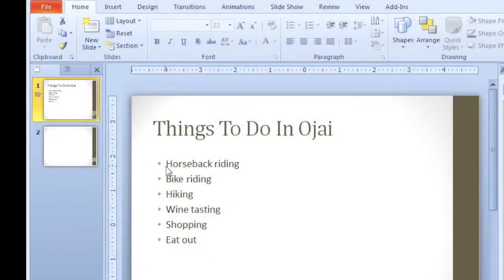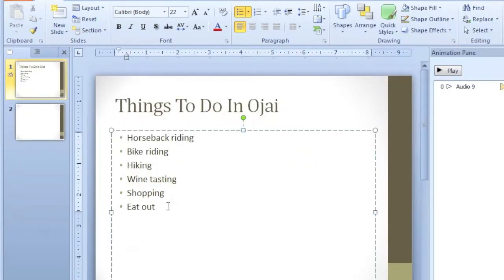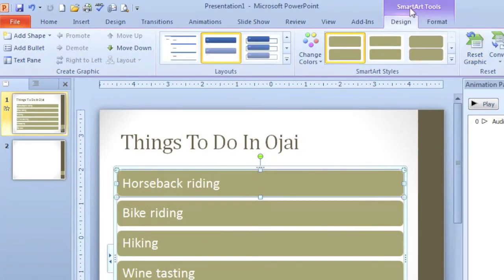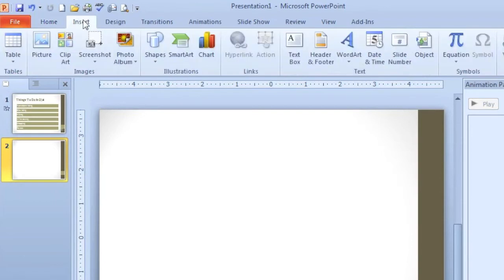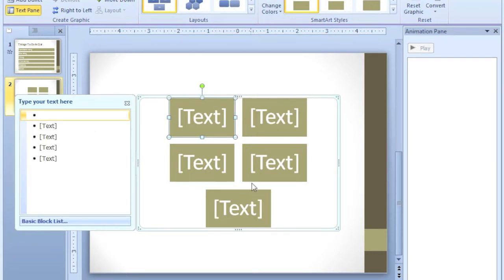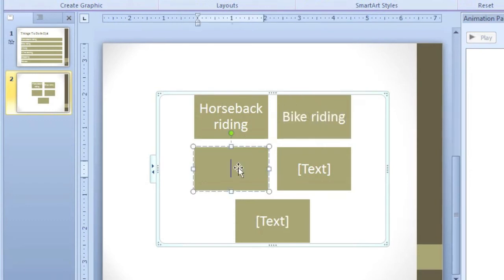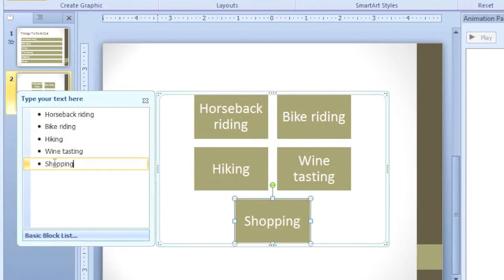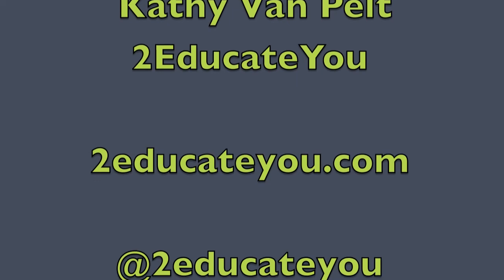Creating a SmartArt Graphics in PowerPoint 2010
This video explains how to create a SmartArt Graphic in PowerPoint 2010 or PowerPoint 2007. By Kathy Van Pelt at 2educateyou.com